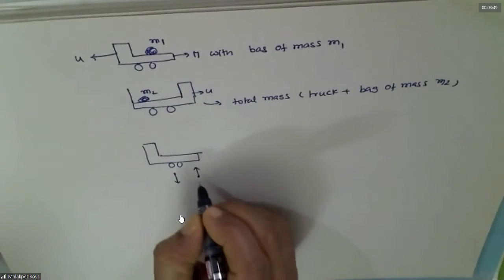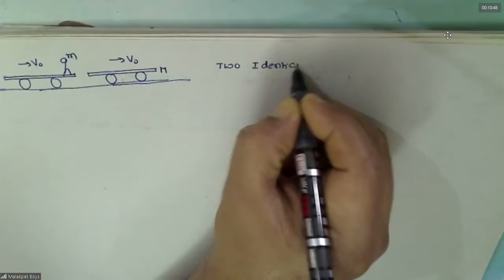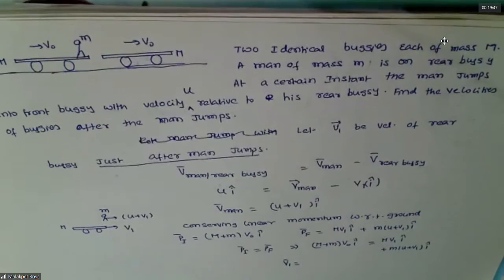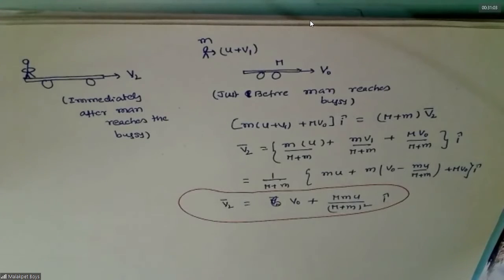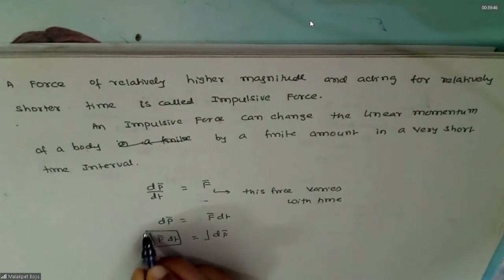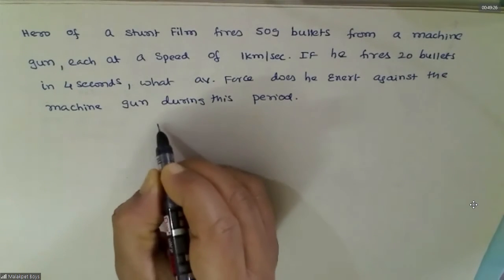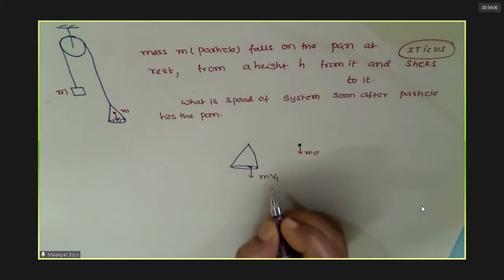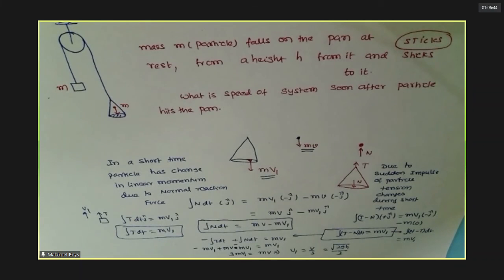Physics 2021 02 23